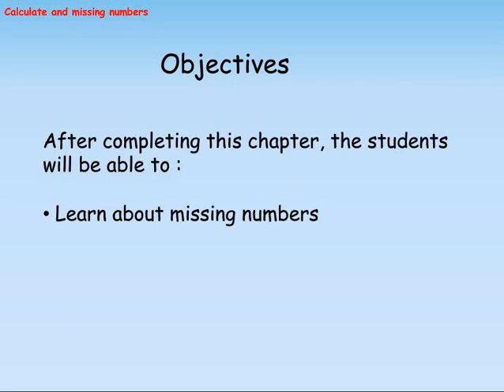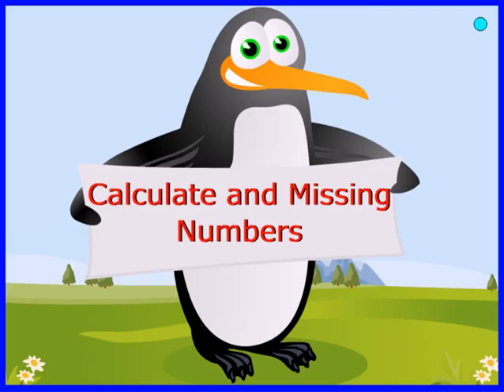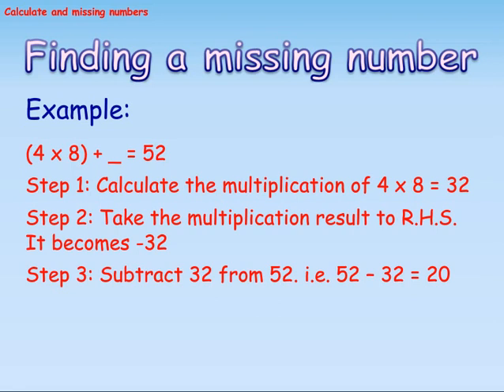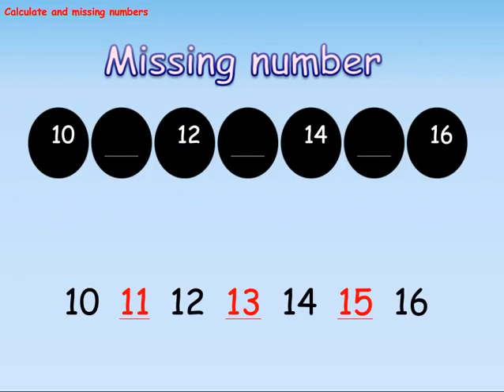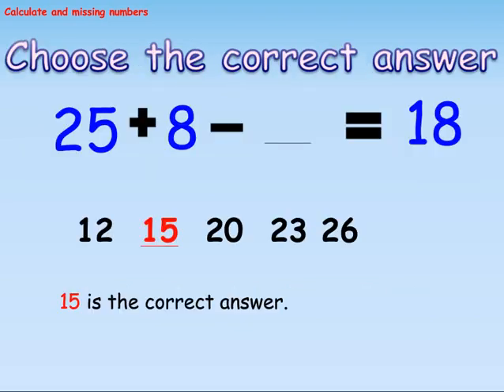Calculate missing numbers | Class 3 Mathematics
After completing this chapter, the students will be able to learn: Calculate missing numbers